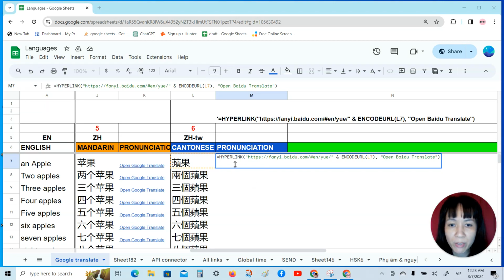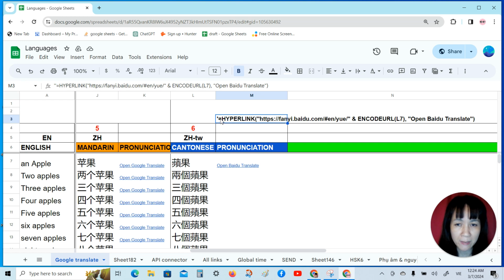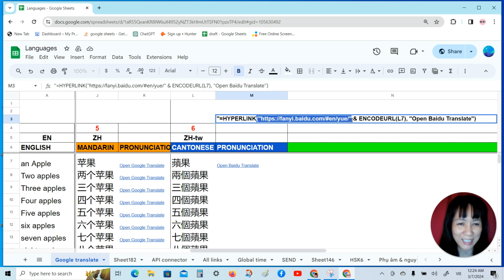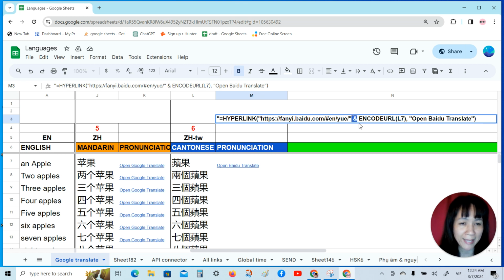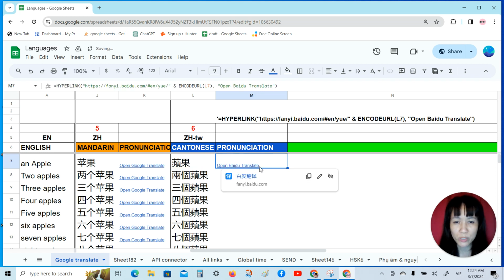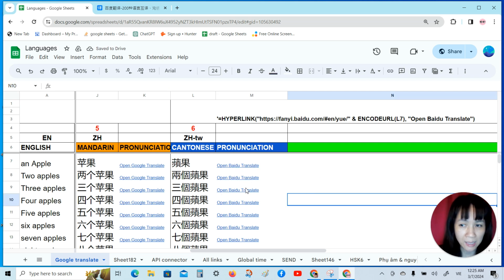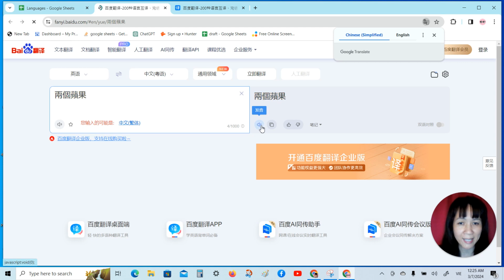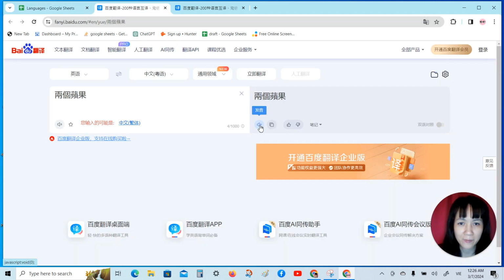Cantonese auto pop dictionary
Sharing my review today: Cantonese pop up dictionary from Google sheet
Hyperlink was used:
=HYPERLINK(" & ENCODEURL(L7), "Open Baidu Translate")
Thank you for supporting my YouTube channel!

0:00 Introduction: sharing a new formula (hyperlink)
0:05 It is Cantonese pop up dictionary from Google sheet.
0:11 Automatic pop up
0:22 The automatic pop up brings you to dictionary page
0:26 Click on the speaker sign to listen to pronunciation
0:31 Comparing to Mandarin writing
0:39 Most of the time the writing is similar
0:48 Cantonese has traditional Chinese.
1:00 Hyperlink concept "I want this website to translate into Cantonese"
2:11 Re-explaining how to find the speaker sign and the pronunciation
2:34 Explain the remaining steps that I did for my review.